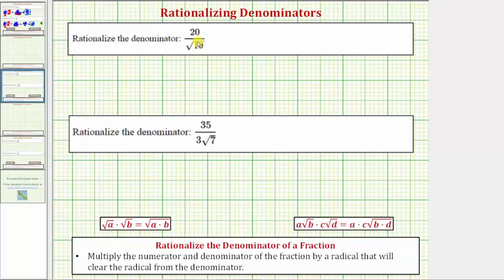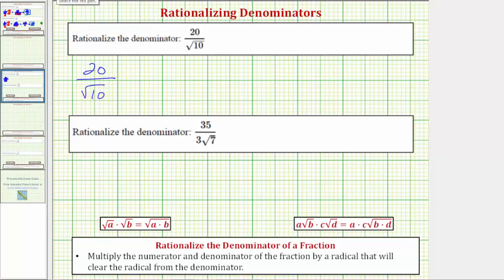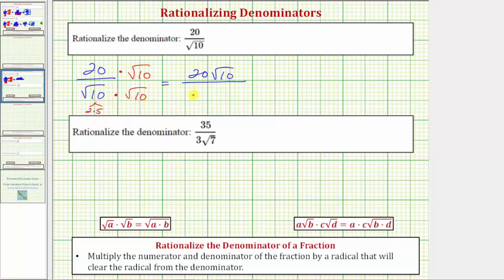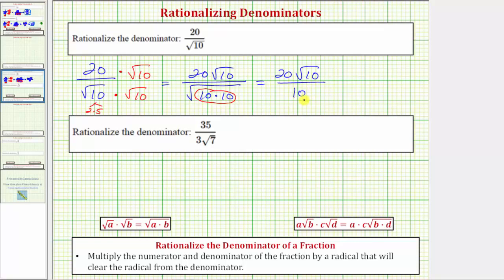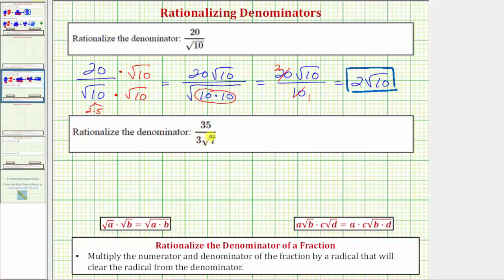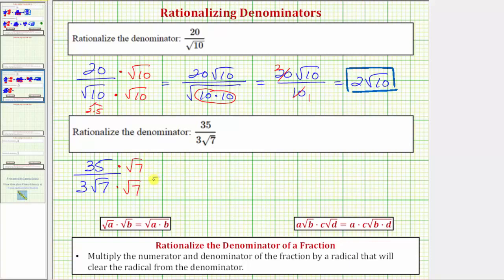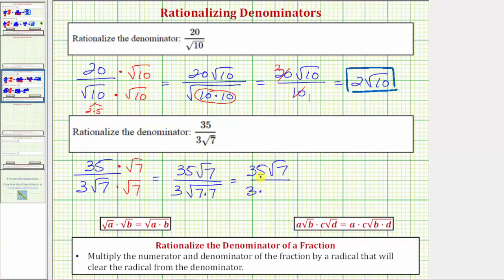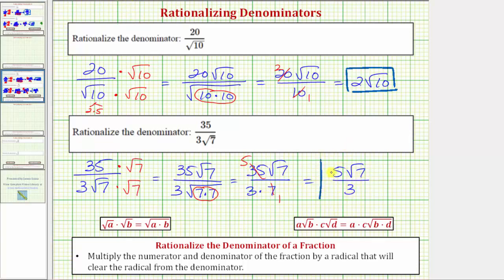Ex 2 Rationalize The Denominator of a Fraction